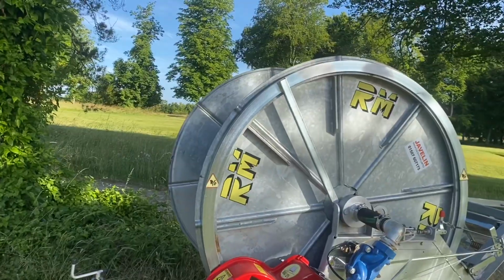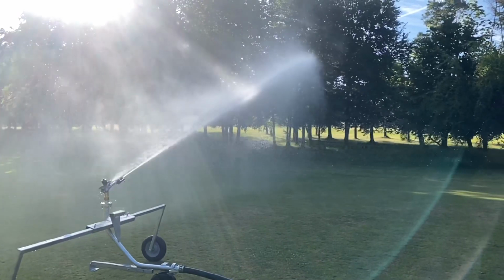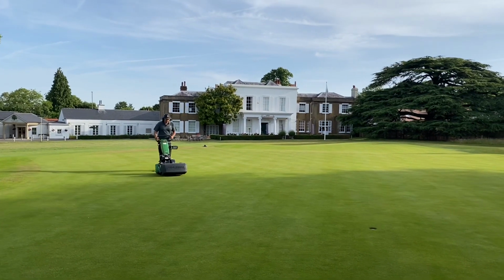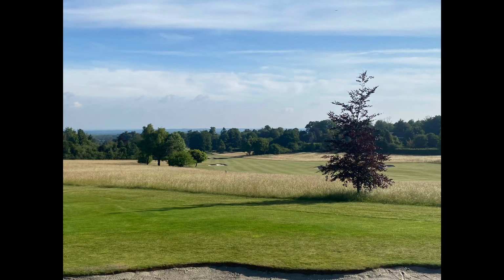Effingham GC June 22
Summer maintenance